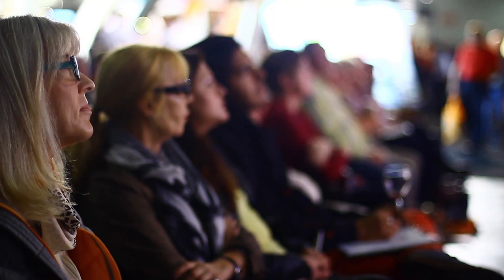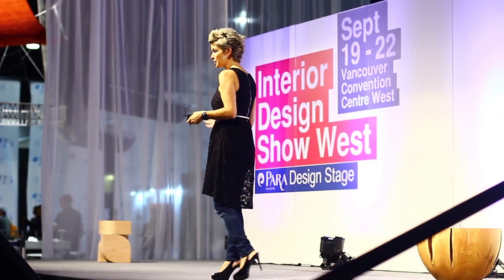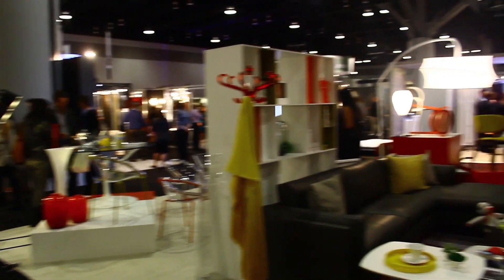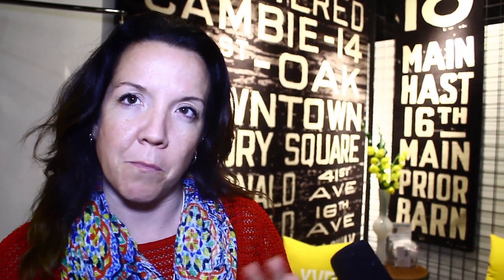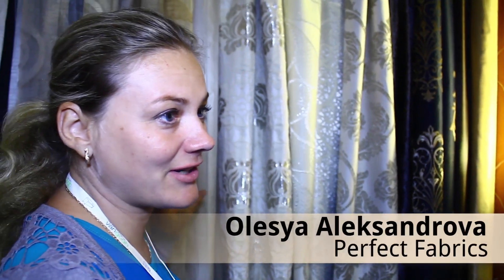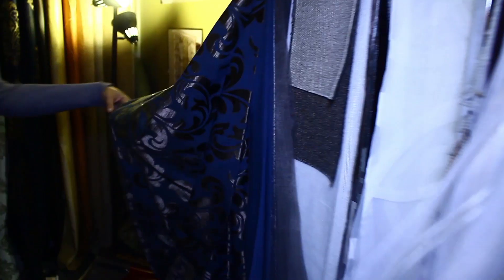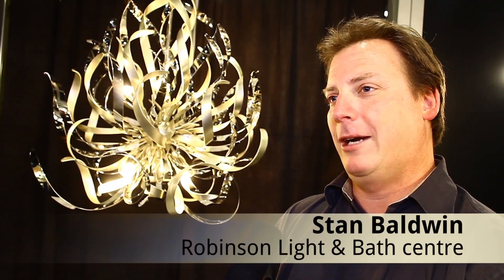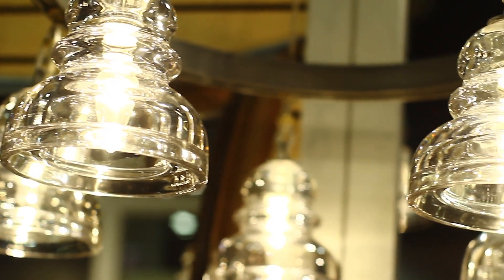2014 Interior Design Trends at IDS West Vancouver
The Interior Design Show in Vancouver this year was a big hit!  It was fantastic to see all of the furniture stores, renovation companies, and supplemental services offering a plethora of options for making your home match your unique lifestyle.

We were fortunate to have the opportunity it interview several people at the show about their take on the upcoming design trends for 2014, and where they think the market will be headed in the new year.

The people we interviewed included Amanda Forrest from the Marilyn Dennis Show who was  keen on finding unique and interesting ways to incorporate brass into your home, and how to add a home made feel to Modern Decor seamlessly.  David Tyldesley, Producer of the IDS West Show, reminded us to never forget the underlying fundamentals of design that go hand in hand with what we see on the fashion runways; Colors, Textures, and patterns all play a part in design and are something we can expect to see more of in the future.

Cherrie Schuman, owner, and buyer for Briers for 14 years, shared some insight about what we dub the 'Contemporary Cozy' style for modern living that is actually livable.  Anicka Quin from Western Living Magazine talked colours, and how a 'Rustic Modern' lifestyle is not only relevant, but becoming a prevailing trend in Vancouver this year.

Olesya Aleksandrova from Perfect Fabrics discusses fabric patterns and how floral patterns are making a come back (it looks like the Damask pattern on our website is here to stay!)  Stan Baldwin fro Robinson Light and Bath Centre shed some light on the upcoming future of L.E.D. and how it can be incorporated into a modern home.